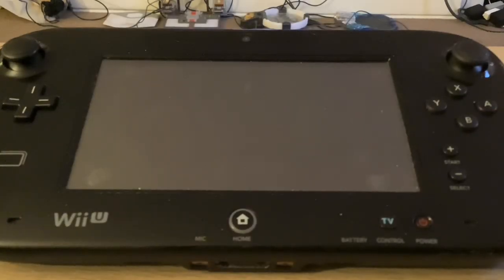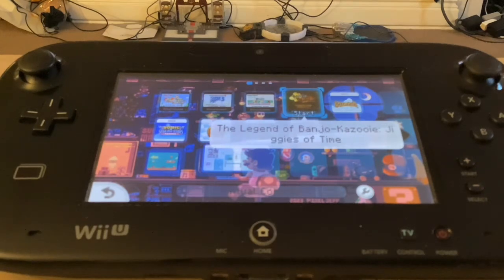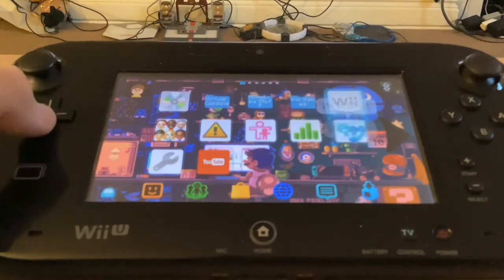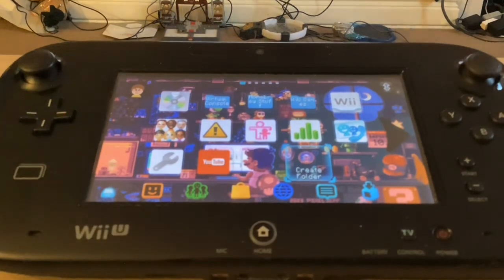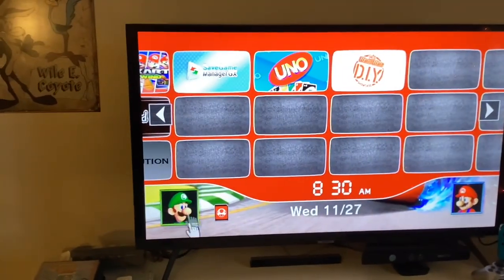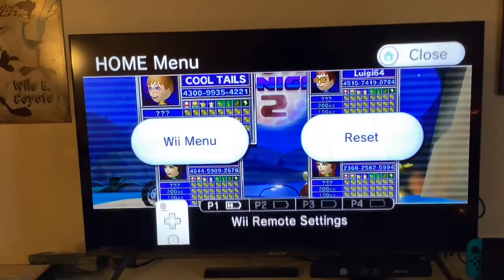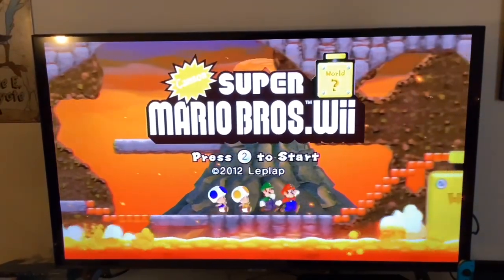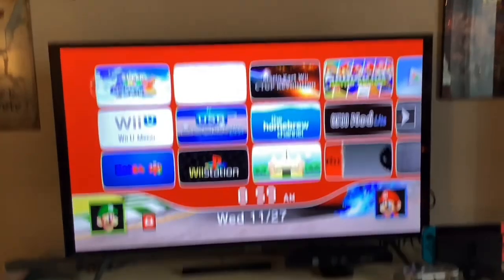My Homebrewed Wii U and vWii (November 2024)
Before I change the theme to Christmas, here is my Homebrewed Wii U.

Thanks to @funkyscott47 for helping me with this.